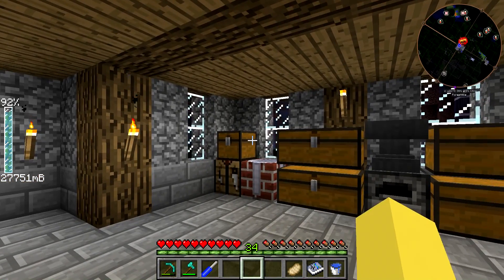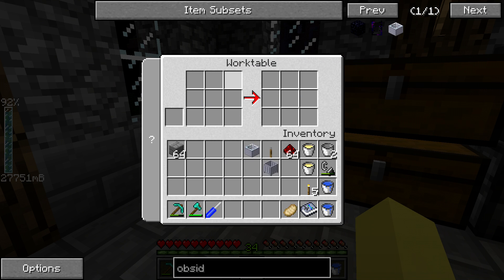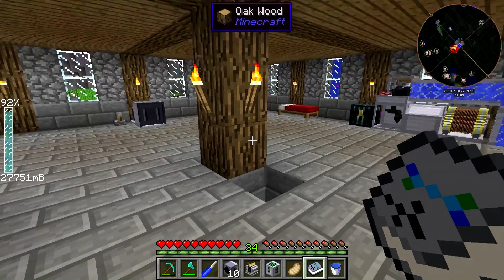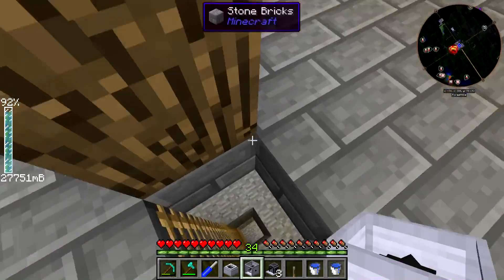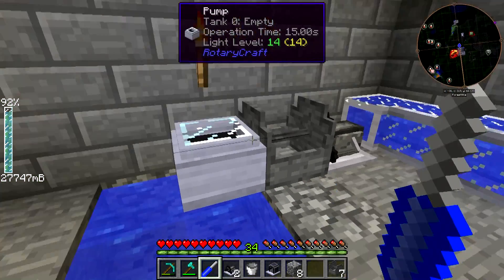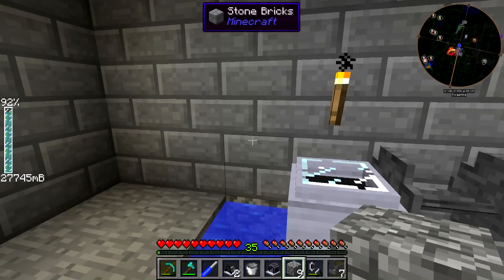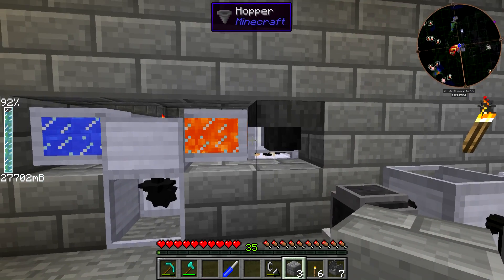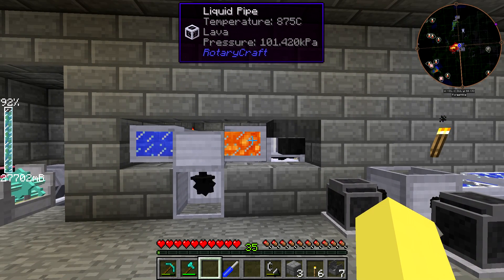Surviving With RotaryCraft :: Ep.24 - Obsidian Factory & Rock Melter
Today I set up the rock melter and use it to turn cobblestone into lava for the obsidian factory. The rock melter uses a gasoline engine to reach a high enough temperature to melt cobblestone. The obsidian factory uses two steam engines to power it.

Mod List:
ImmibisCore 1.7.10
BetterFps 1.2.0
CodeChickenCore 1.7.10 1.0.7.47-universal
Dimensional-anchor 59.0.3
DragonAPI 1.7.10
ElectriCraft 1.7.10
FastCraft 1.21
InventoryTweaks 1.58-157
ReactorCraft 1.7.10
RotaryCraft 1.7.10

Seed: DrRageHardRC